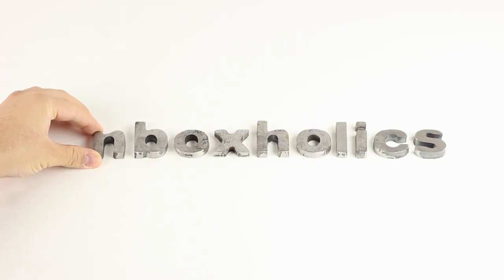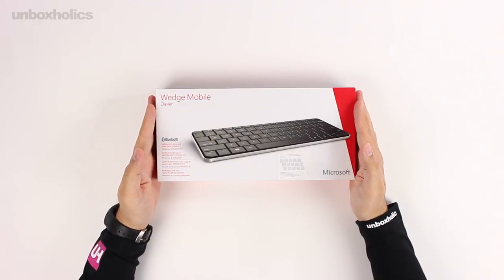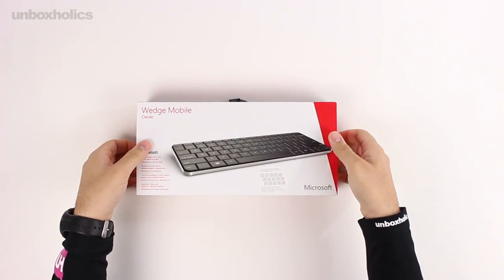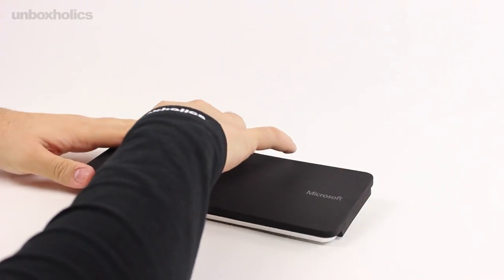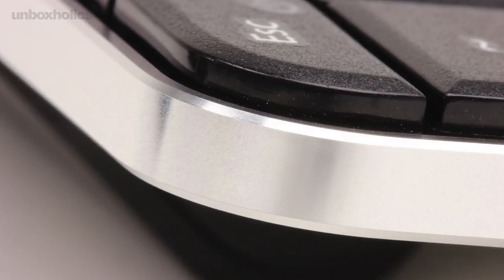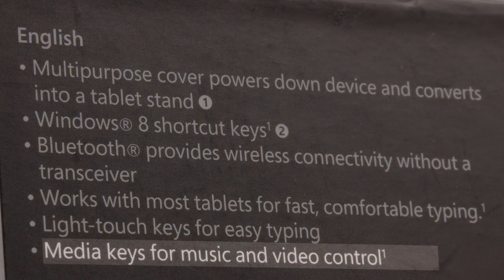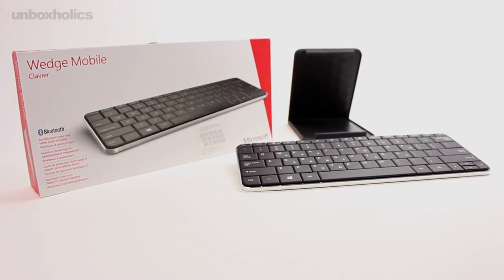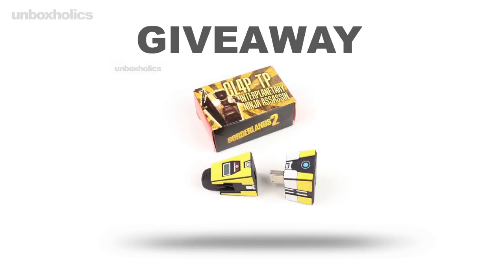Microsoft Wedge Mobile Keyboard Review | Unboxholics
This is our review for the Microsoft Wedge Moblie Keyboard. If you have a tablet and you're a "writing" type, you must take a look at this cool product. Soon we will unbox some more from the series. Enjoy!

The best quality unboxing and presentation videos, directly from Second Floor Studio!